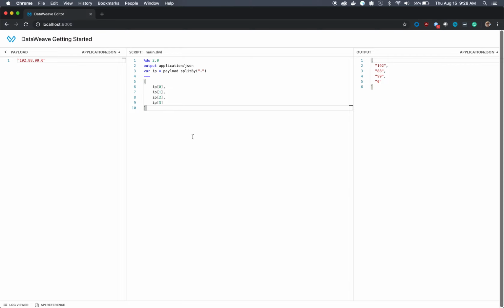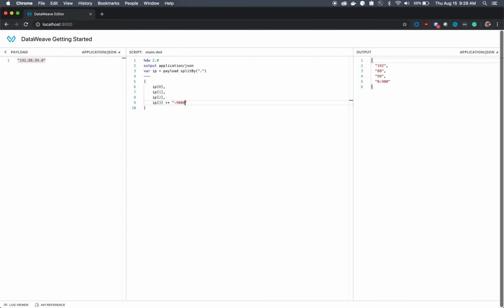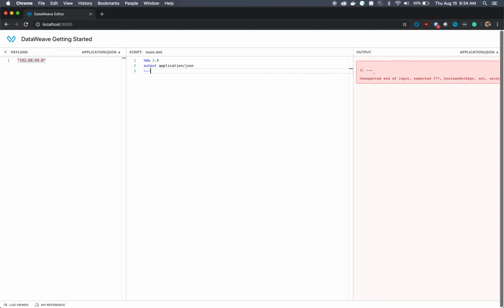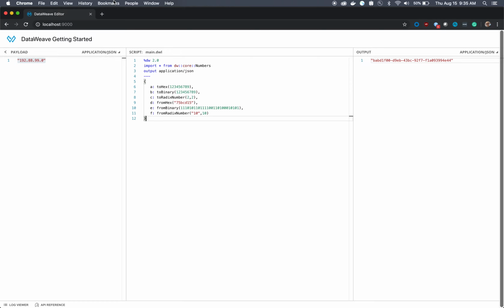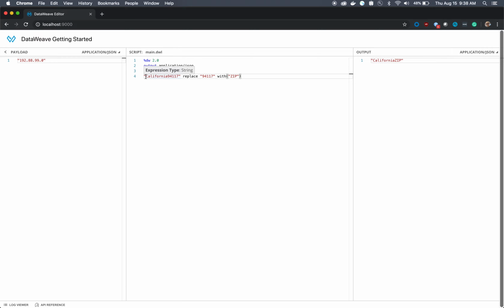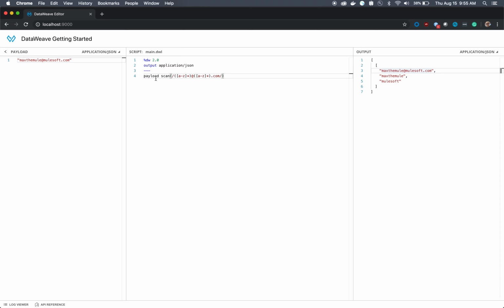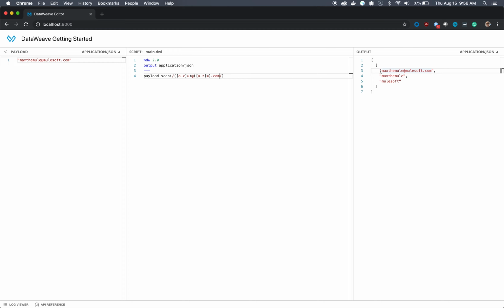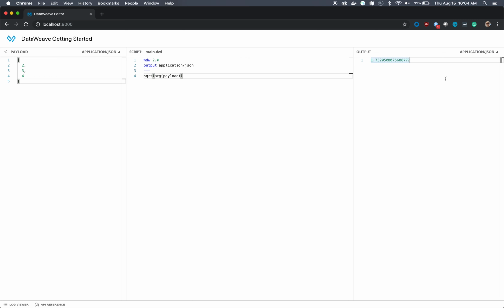Tutorial: Getting started with DataWeave: Part III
Please note this is an old tutorial. Go to the following link to watch the new video or read the new tutorial